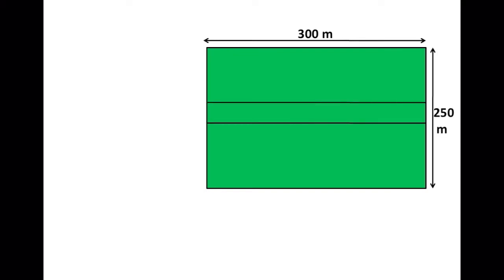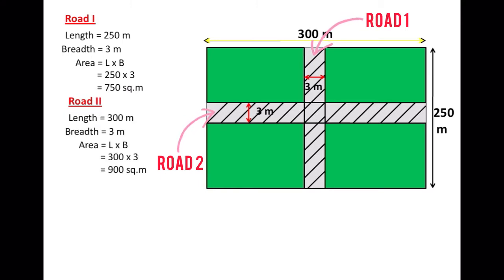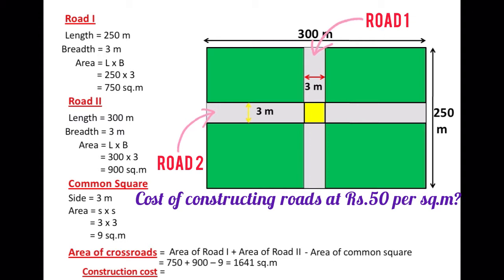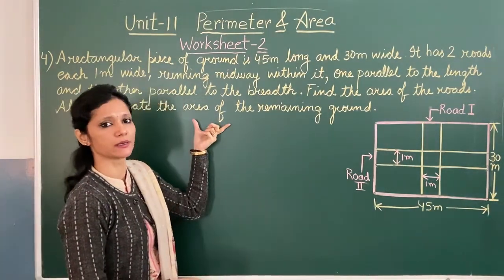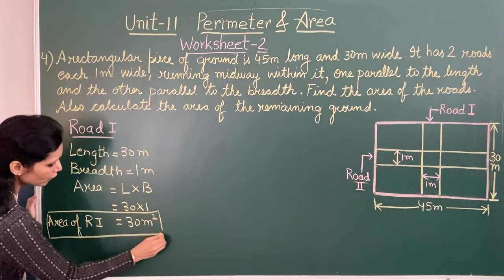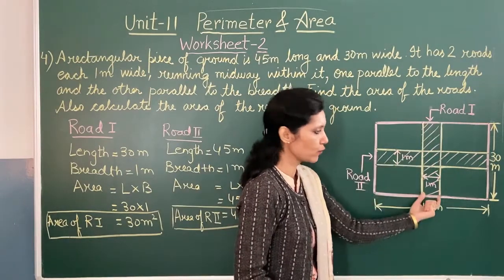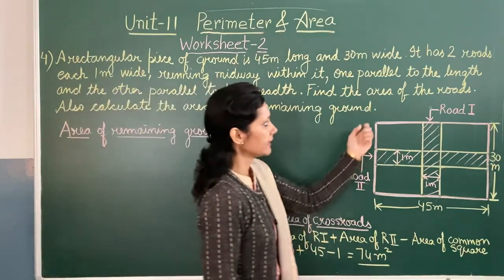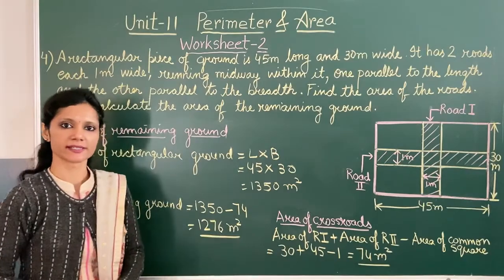Class 7 Perimeter & Area part IV by Harinder Arora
📌 Check description for useful Maths practice tools
🧮 Geometry Box (for drawing accurate figures)
📊 Mini Whiteboard (for daily problem-solving practice)
📏 Scale / Ruler Set (for measurements)
🧠 Maths Activity Kit (for concept clarity)

📘 About this video:
In this video, we learn how to calculate the area of cross roads, using clear step-by-step explanation. This concept is important in mensuration and helps in solving real-life problems.